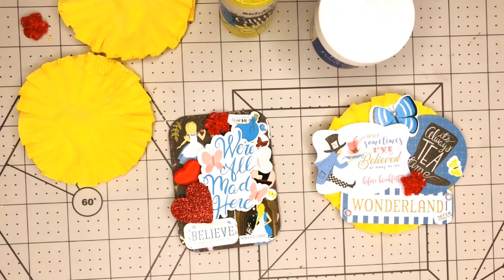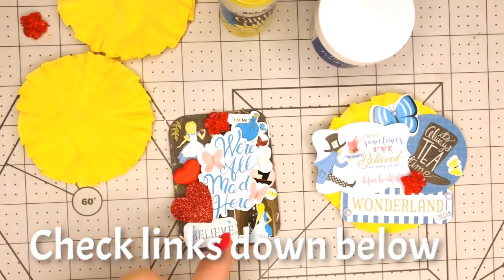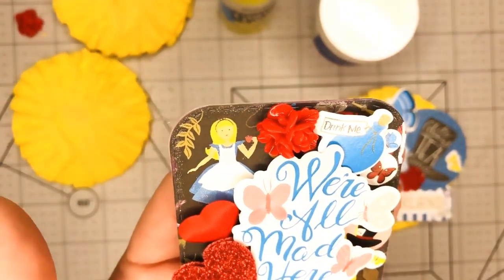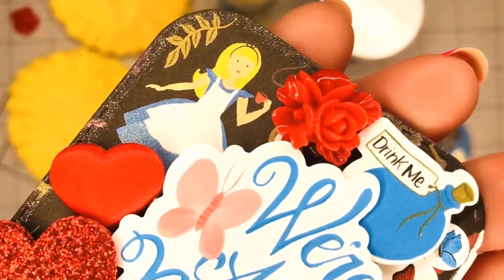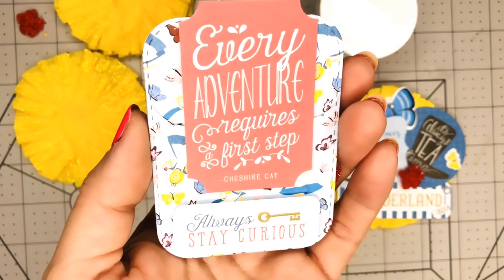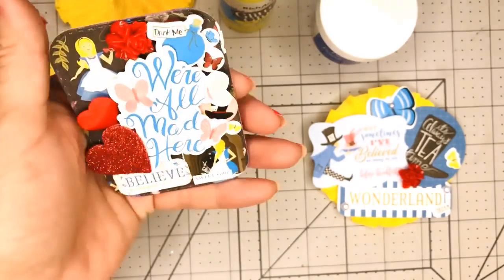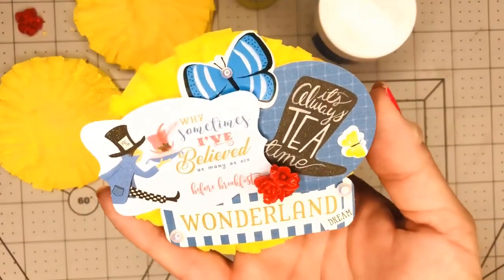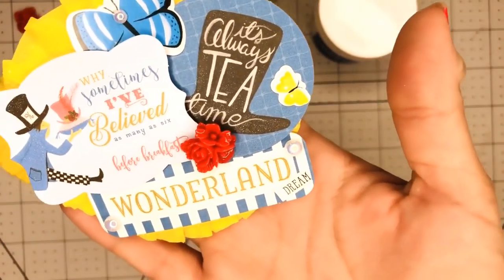❤️🦋MY VERY FIRST ATC CARD 🦋ALICE IN WONDERLAND